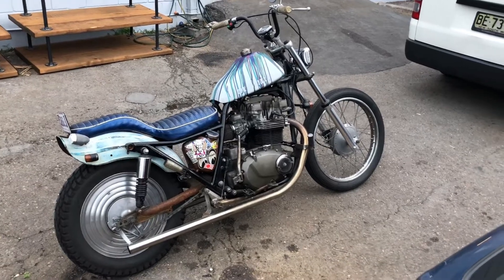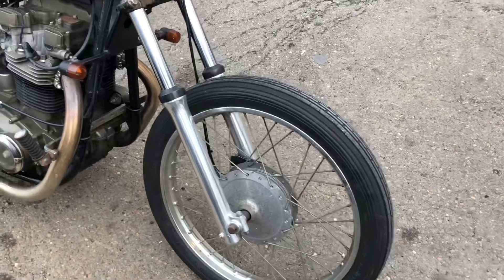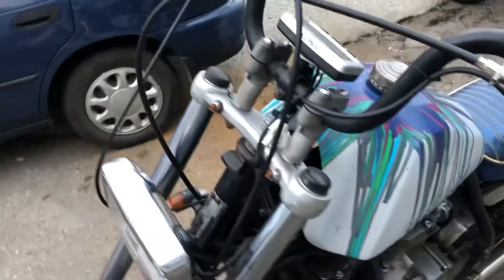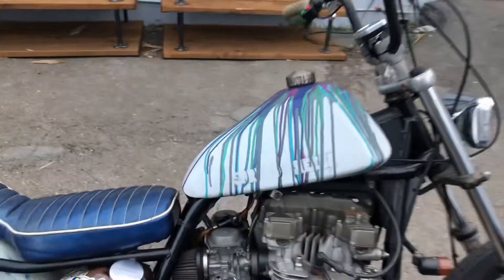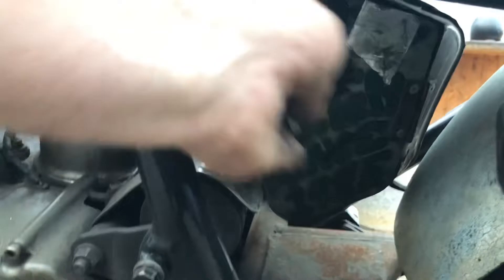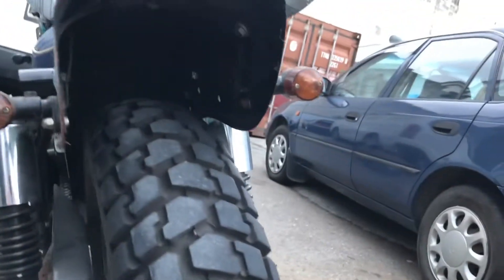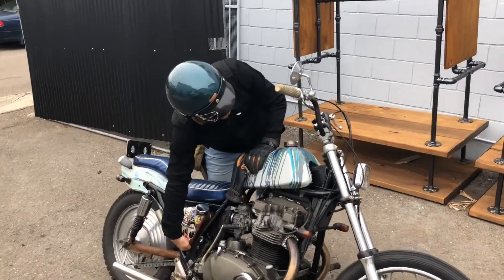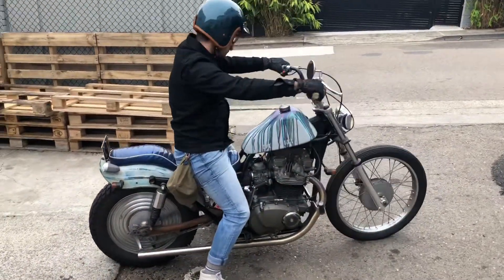Kz750twin bratstyle bobber chopper cruiser custom kickstart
Sold this bike about 3 years again and never posted the video.
Brings back some memories